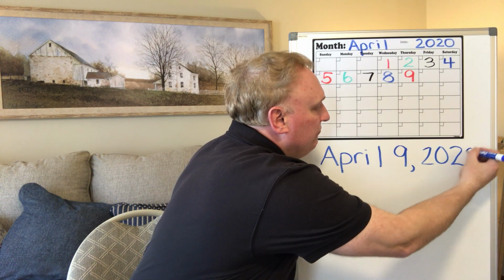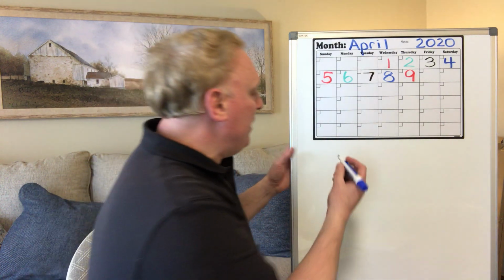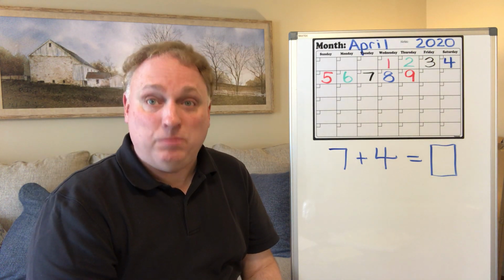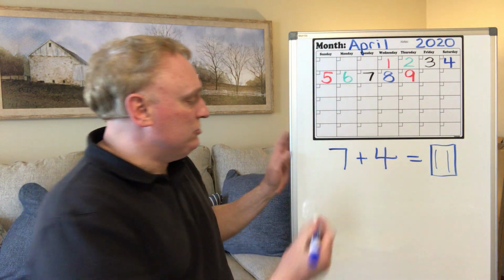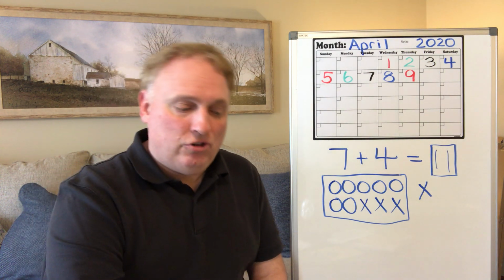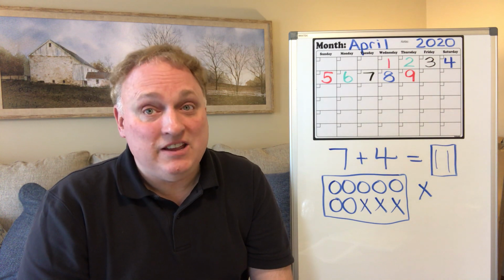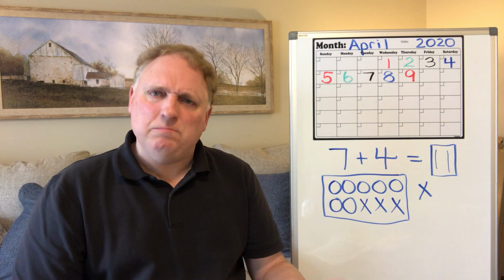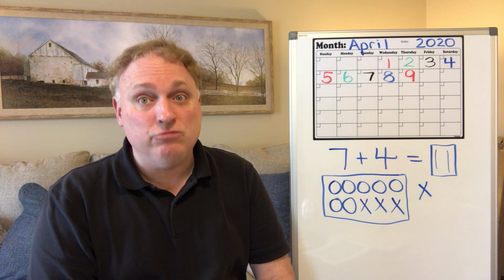Class Meeting 4/9